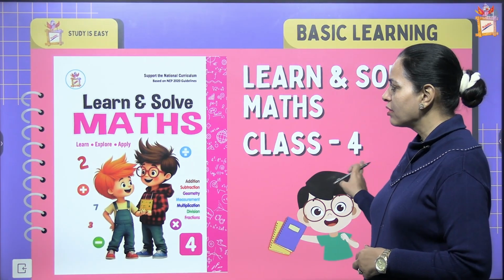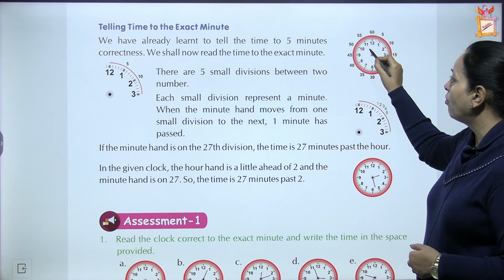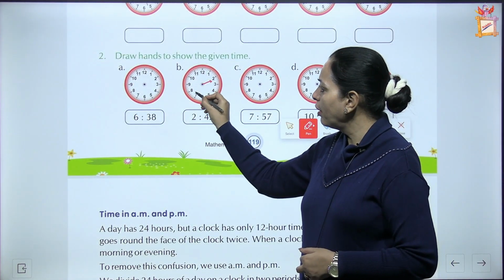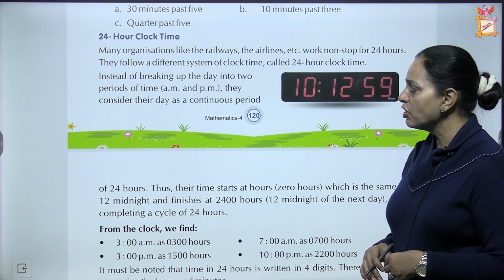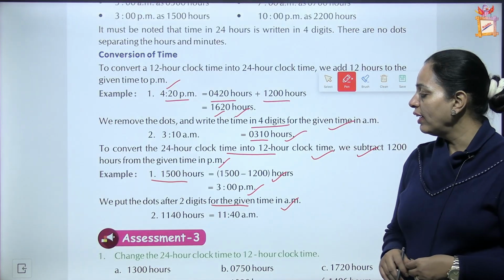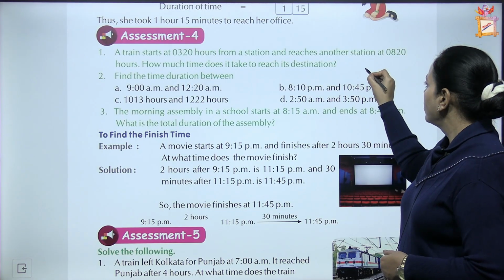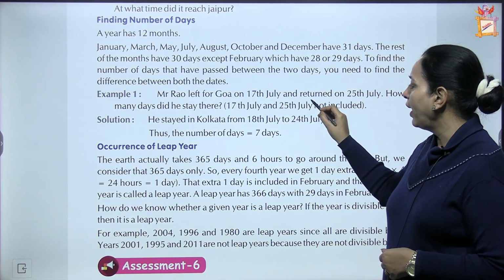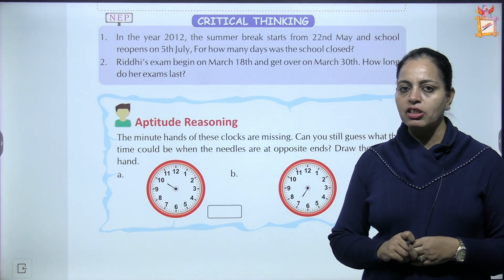CHILDREN VOICE LEARN AND SOLVE MATHS CLASS 4 CHAPTER 12 TIME